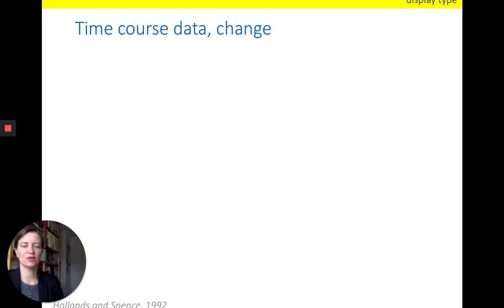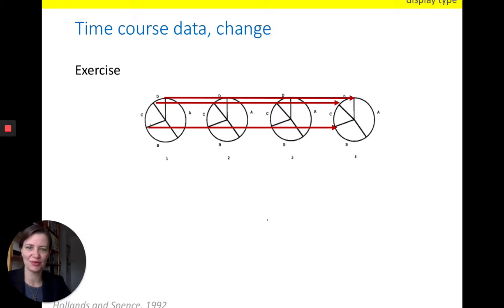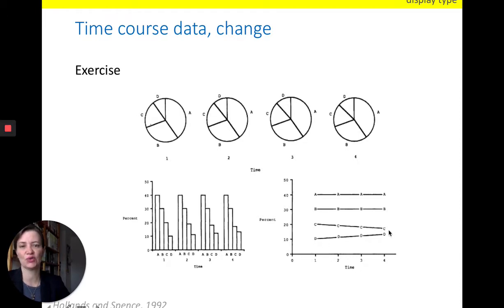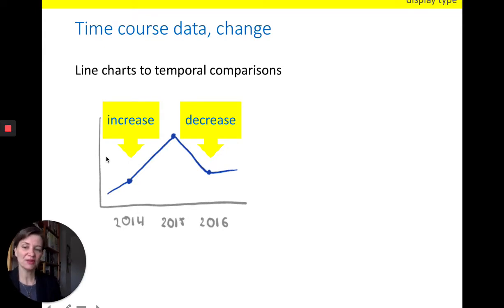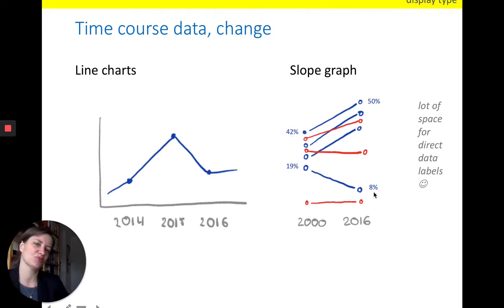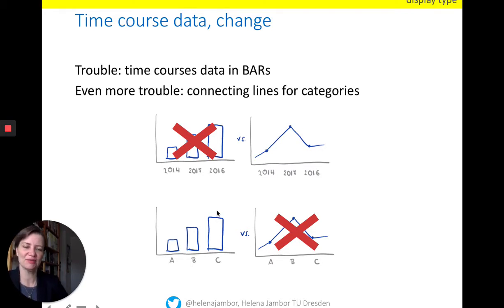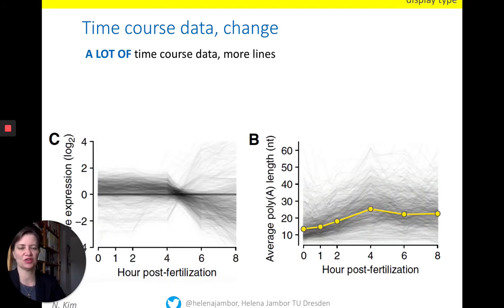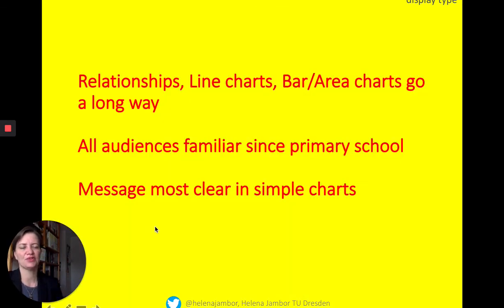Unit 2 2 - Which visualization for your data?